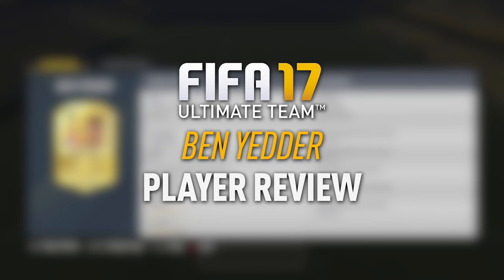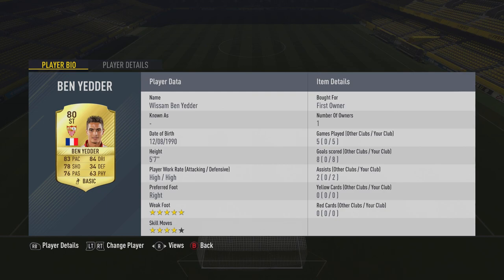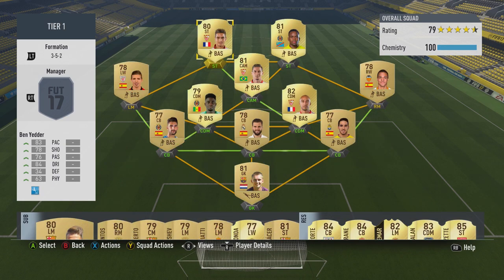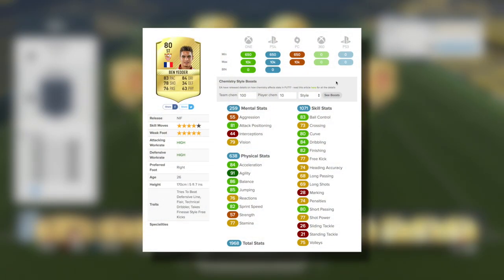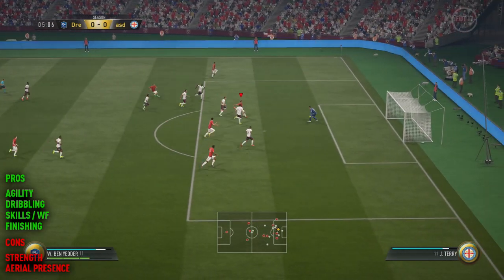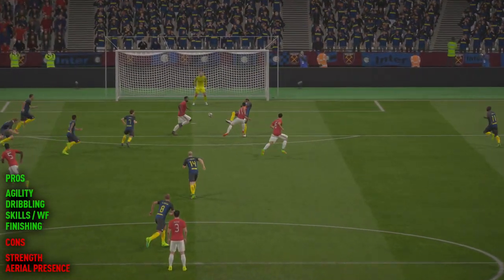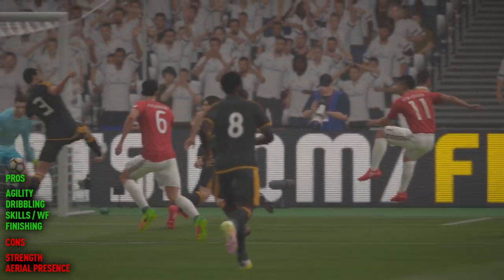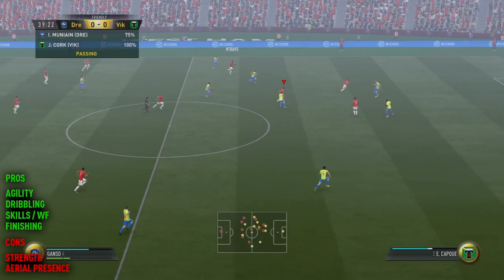FIFA 17 BEN YEDDER (80) PLAYER REVIEW! *CHEAP GEM* FIFA 17 ULTIMATE TEAM!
FIFA 17 Ben Yedder Review! Budget Beast Striker!

Artist -
Alan Walker